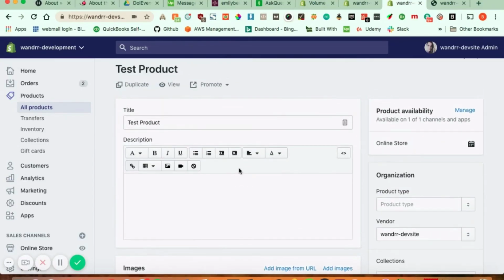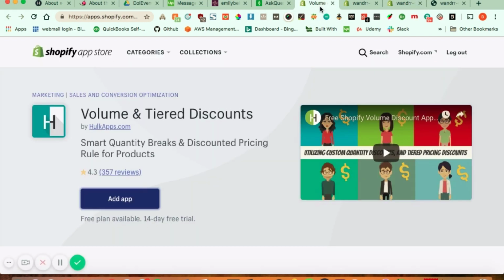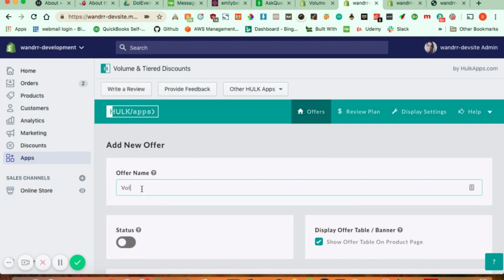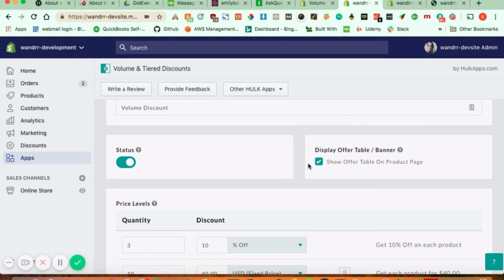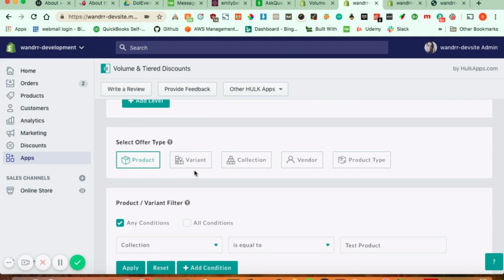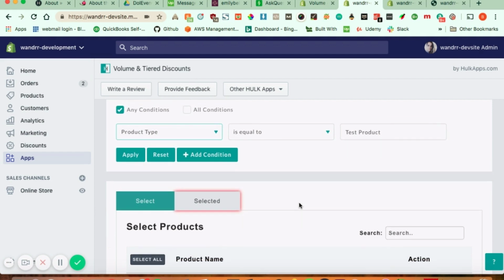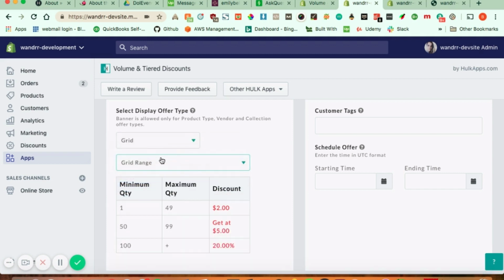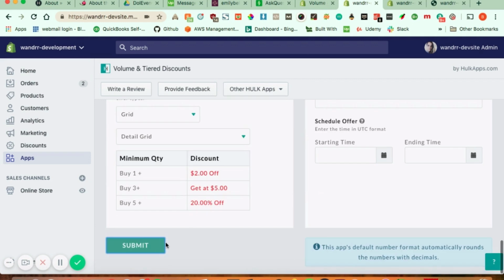Discount Code | Shopify Tutorial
Was this helpful? Ask your Shopify questions now

This is a Shopify tutorial on how to create a single discount code that will be "buy 1 item get 20% off, buy 2 items and get 30% off".

You can hire us to help you with your Shopify questions or tasks

Our service is:

On-demand:
   Get help the same day
Affordable:
   Most answers cost only $5 - $25
Top quality:
   Screen recorded video tutorials by Shopify experts